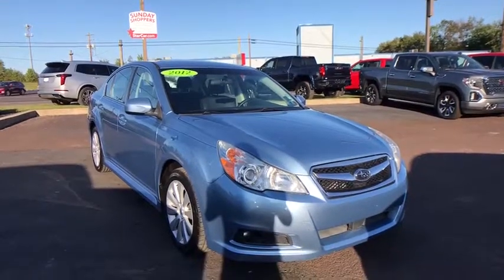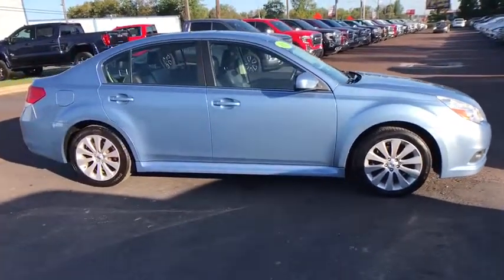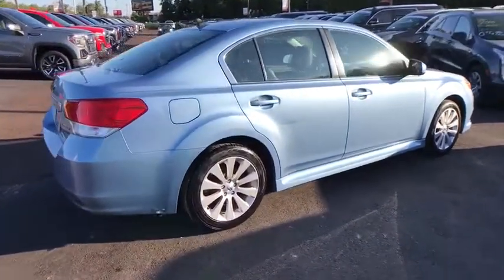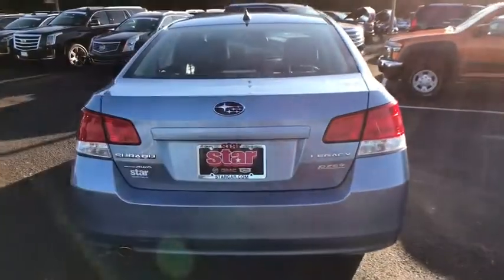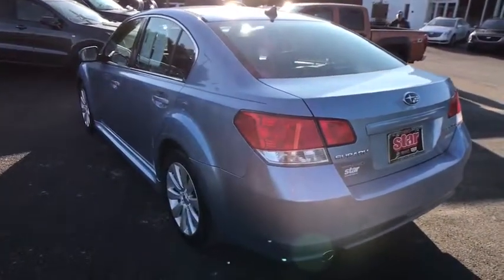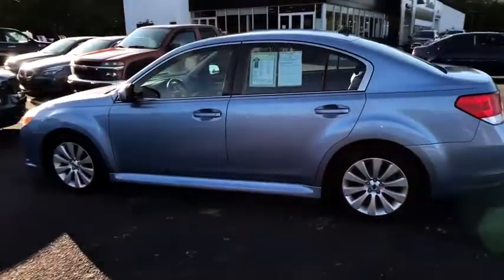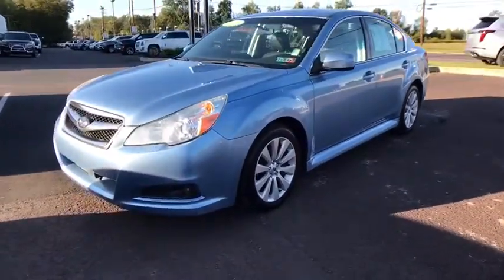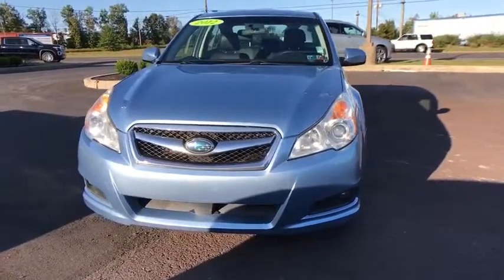2012 Subaru Legacy Allentown, Reading, Bethlehem, Philadelphia, Quakertown, PA Q480284B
Sky Blue Metallic Used 2012 Subaru Legacy available in Quakertown, Pennsylvania at Star Buick GMC Cadillac of Quakertown. Servicing the Allentown, Reading, Bethlehem, Philadelphia, PA area.

480 N West End Blvd Route 309

JUST IN, SUNROOF, LEATHER, LOCAL TRADE, ADULT DRIVEN, ODOR FREE, BLUETOOTH. 2012 Subaru Legacy 2.5i Limited Sky Blue Metallic Limited 2.5L 4-Cylinder SOHC 16V CVT Automatic 4D SedanbrbrbrLehigh Valley's Largest GM Dealer! Star is a family owned and operated dealership that has been serving our area for over 37 years. With 3 locations we have over 600 Cars to Choose from We can have any vehicle from any of our dealerships here waiting for you within 24 hours !